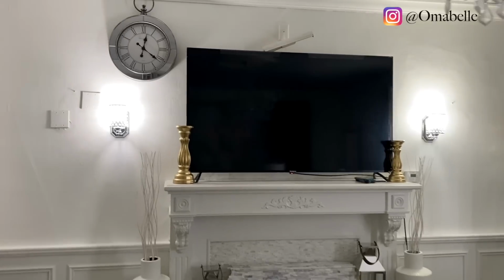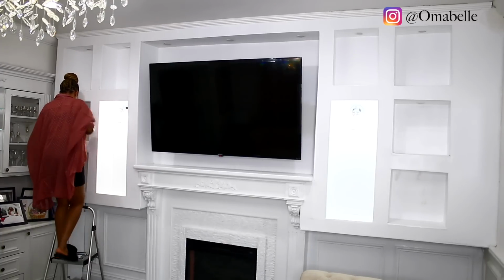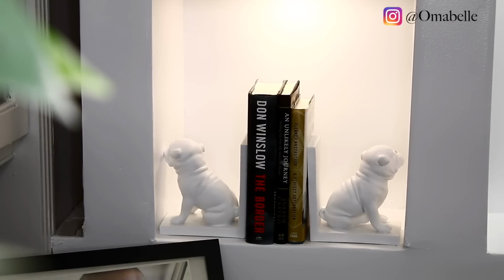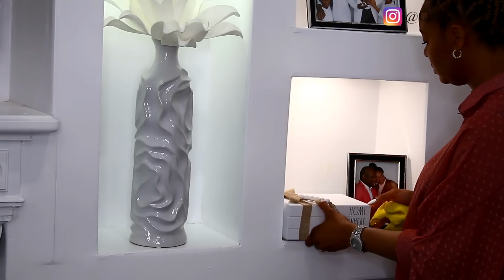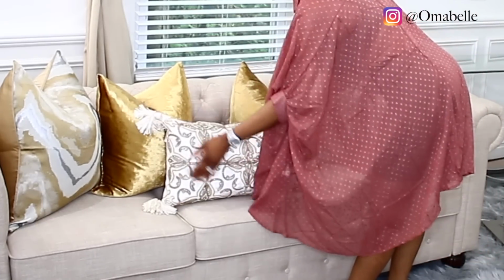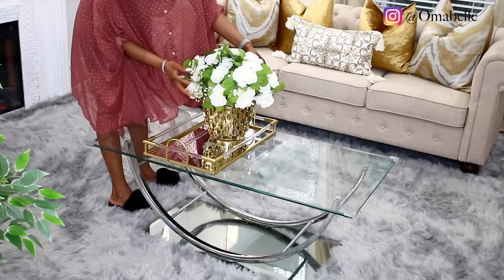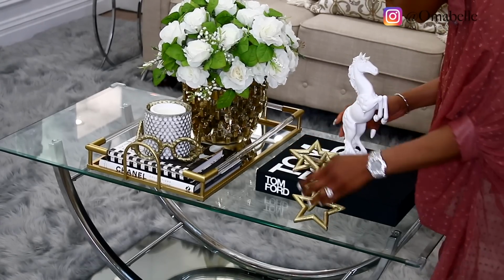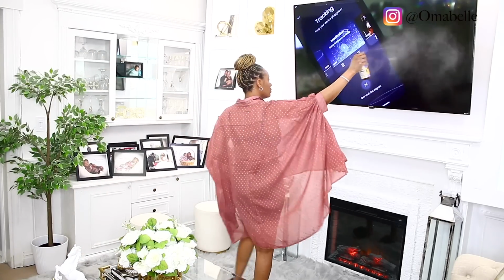EXTREME LIVINGROOM MAKEOVER : DECORATE MY NEW LIVINGROOM WITH ME | OMABELLETV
Please Follow me on the Free Liketoknowit App to shop anything you can see in my home

LIVING ROOM -
Pillow covers
Tom ford book
Throw blanket
Floor lamp

BATHROOM -
Rug (Runner)
Hallway Chandelier
Bathroom chandelier
Towel ring
Ottoman bench
Floor Mat
Toilet brush
Ceiling exhaust fan with Bluetooth
Another Option
Bathroom Niche soap dispenser
White robes
Fake Plant
Towel warmer rack
Shower Glass squeegee

DINNING ROOM -
Dining Chairs
Dining table
Dining console table

KITCHEN
Kitchen microwave Cabinet
Trash can
Tile Backsplash
Marble paper kitchen countertop
Sponge rack
Middle Island flower
Cabinet closet light
Electric food mixer
Cabinet handle
Table runner
Wooden spoons
Soap dispenser
Knife set in Hardwood block
Kitchen Mat
Kitchen Mitten
Kitchen towel

BEDROOM  -
3D Wall panels
Wall round mirror
Foot bed Ottoman
Decorative flameless candle
Glitter pillow cover

Follow me on other Socials :
Instagram.com/omabelle
Follow my Home decor page on IG - Instagram.com/omabellehomedecor
Twitter.com/omabellemodel
Facebook.com/omabellebeauty